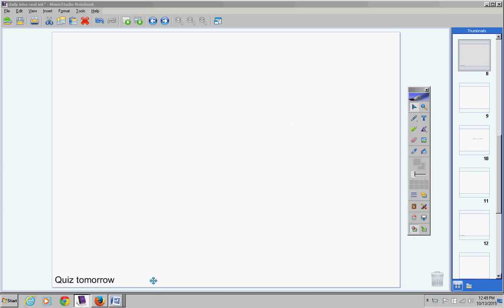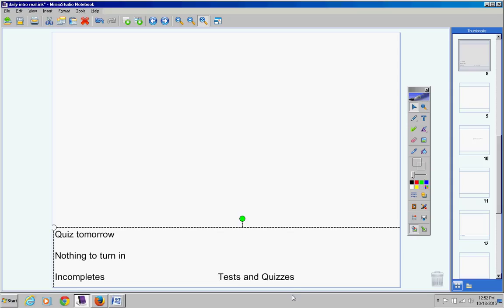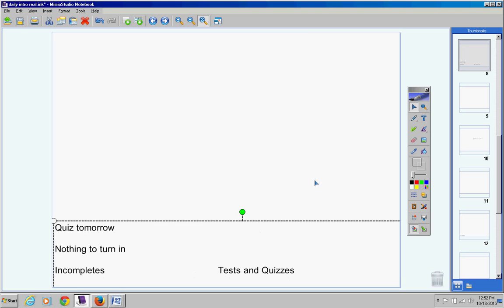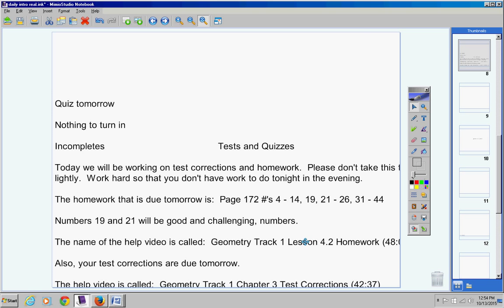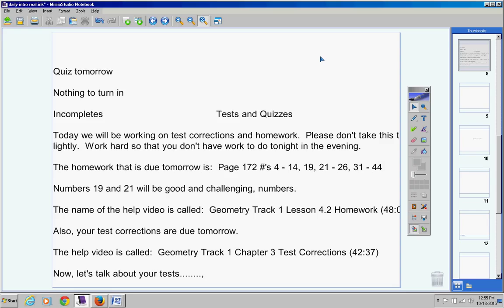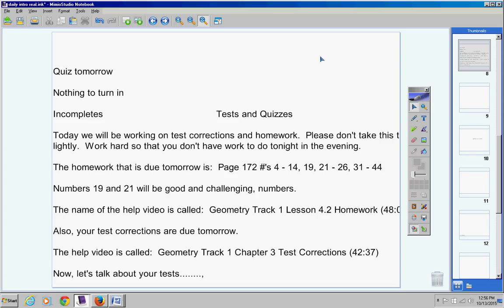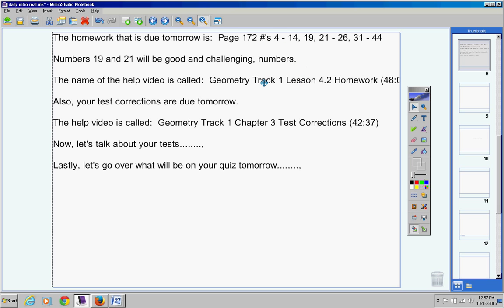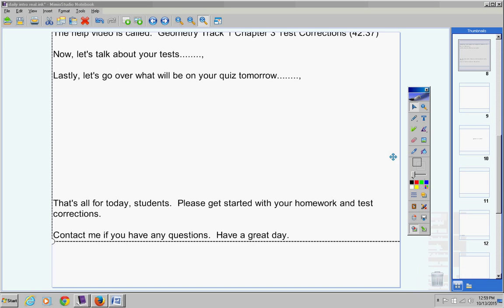Geometry Track 1 October 13